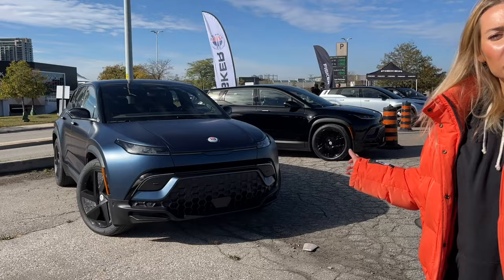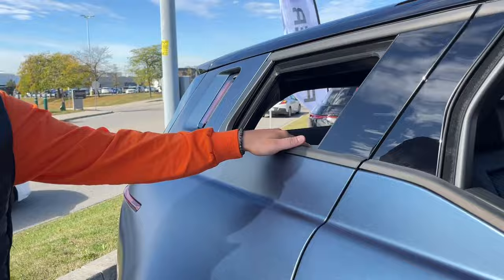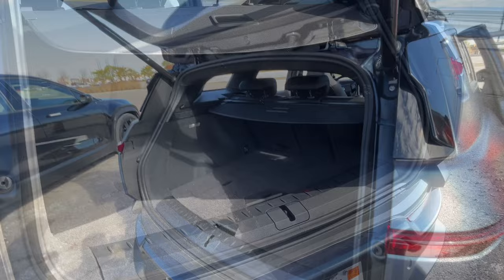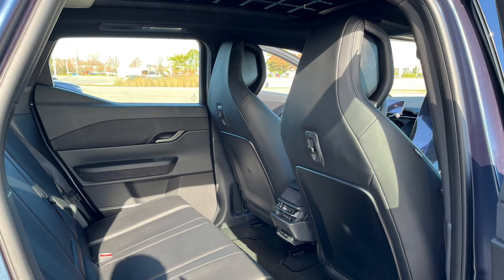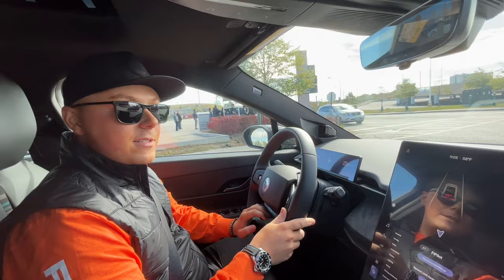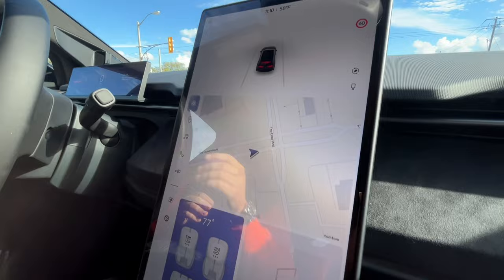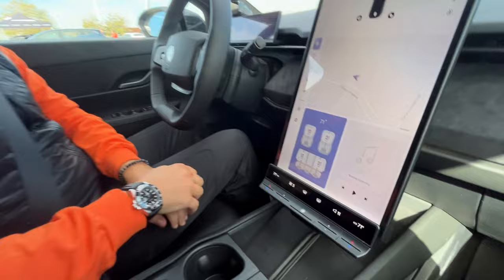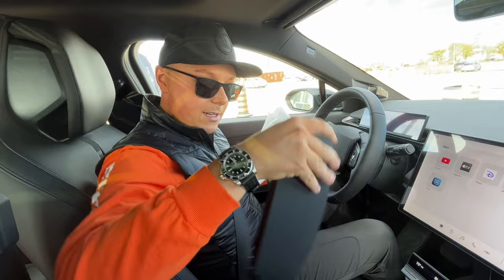Everything (We Hope) You'll Need To Know About The Fisker Ocean | Canadian Launch Automotive Affairs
Is Henrik Fisker's latest automotive offering, his greatest?
By Nauman Farooq

Henrik Fisker has given the world many exciting vehicles, such as the BMW Z8, the Aston Martin DB9 and V8 Vantage, the Fisker Tramonto - Latigo CS V10 - Karma plug-in hybrid, the Galpin Fisker Mustang Rocket, and the VLF Force 1 V10 - just to name a few!

Now, he has attached his name to an electric crossover, but is it any good?

To find out, I was invited to the Toronto leg of the Fisker Ocean's Canadian tour - and here's what I think!

Styling: Henrik has given the world many gorgeous, exotic automobiles. Compared to those, the Fisker Ocean - which is a EV CUV - is not as exciting to look at; however, compared to other electric toasters on wheels, it is quite good! On style, I'd give it an 8/10.

Interior: Open the door, and you'll be impressed! Not just by the look and layout of things, but also quality. Given this is the first product under Fisker Inc. I was worried that quality might not be very high; but a quick glance put me at rest - this is a well put together product.
On top of that, it also has clever features, such as a solar panel roof which also helps charge the car, an infotainment screen that can turn from portrait mode to landscape mode, and California mode - which opens up all the windows and the giant sunroof.
I also found the layout of controls to fall easily at hand, and the driving position was good. There is also ample room for five people, and the trunk is fairly large, too - 16.81 cu ft behind the second row, and 32.43 cu ft if you fold away the back seats!
So, for the interior, I'd give it a 9/10.

Safety: As you'd expect, you have airbags coming at you from all directions, and three-point safety belts for all occupants - so it should (hopefully) keep you alive in a crash! Let's say, 8/10.

Powertrain: Two versions are on offer. The base model has one motor that powers the front wheels and is good for 275 HP. With an 80 kWh battery pack, it'll give you a 400 km range.
Dual motor versions are all-wheel drive, and are good for 468 HP (which rises to 568 HP in boost mode). These have a 113 kWh battery pack, and is good for a 580 km range. 7/10.

Performance: The dual motor version can sprint from 0-100 km/h in 3.7 seconds, and top out at 225 km/h - fast enough for transporting your groceries, if you ask me! Score - 7/10.

Driving Dynamics: In all honesty, this is the part I was most worried about, and the fact that the vehicle was launched before proper media drives hinted that it might not actually be any good!
I shouldn't have worried, because Henrik never does a half-baked job with anything, and this is no exception. The Fisker Ocean is smooth, comfortable, handles well enough, and is quick - make that, really quick.
The steering is quite light, and doesn't give too much feedback, but it is no worse than a Polestar 2 or a Cadillac Lyriq. Is there room for improvement? Sure, but you can bet Henrik is working on it already! 7/10 on DD.

Efficiency: Given the size of the battery and the proposed range, the Ocean is quite efficient. Score: 8/10.

Pricing: The base Ocean Sport is priced in Canada from $43,999. The dual motor Ocean Ultra is yours $63,999. The launch edition Ocean One and the loaded Ocean Extreme are both $89,999.
I'd say, this is priced rather well - so, a 9/10.

Verdict: As a first product from a new company, the Fisker Ocean is very impressive! It might not be Henrik Fiskers greatest automotive offering to the world, but given his past catalog, he himself is a hard act to follow.
As for products under Fisker Inc., they will only get better from here!
Total score: 63/80 - that's very good!